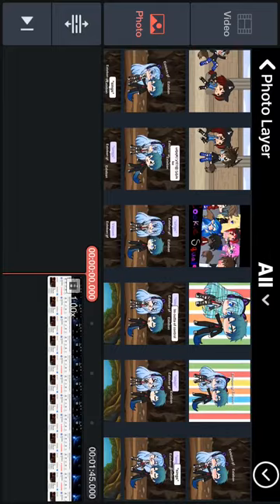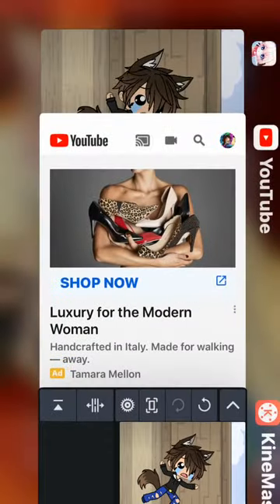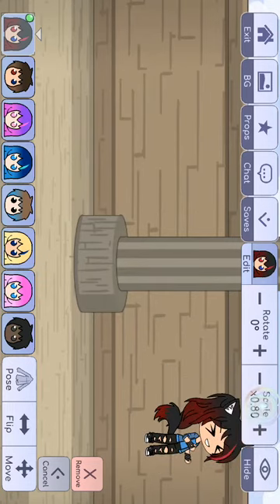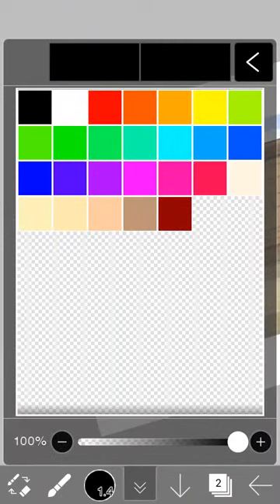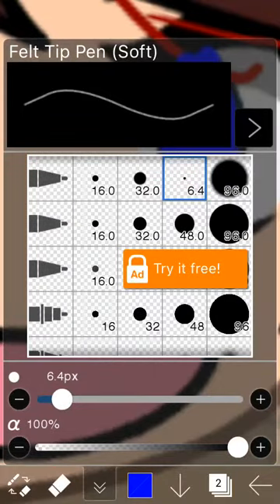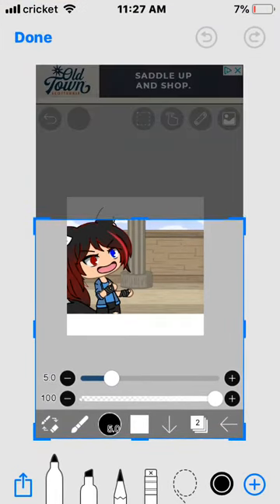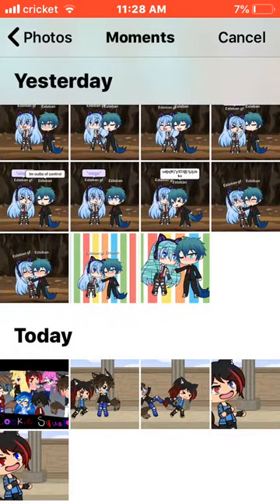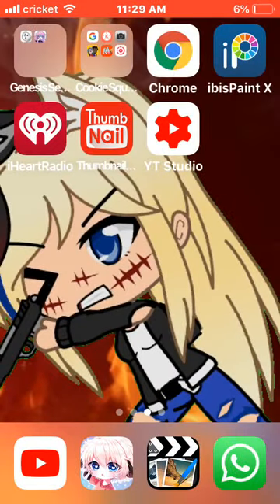How to add a thumbnail!!! Credit to Remedy